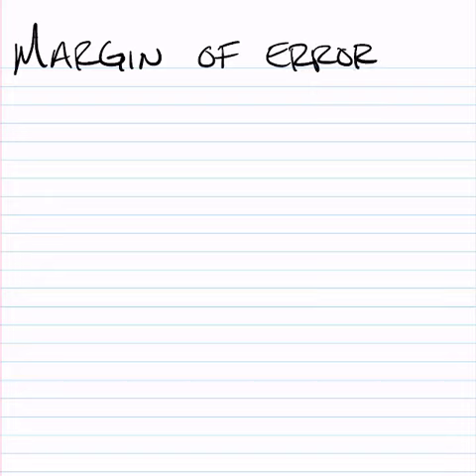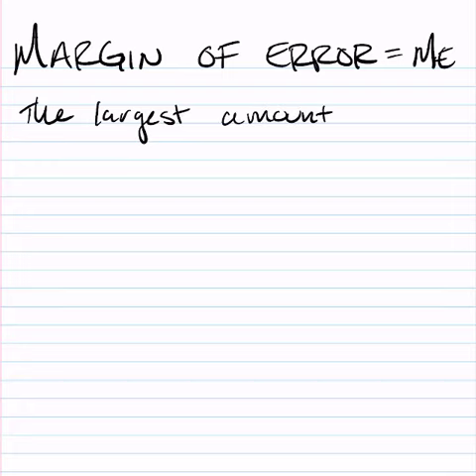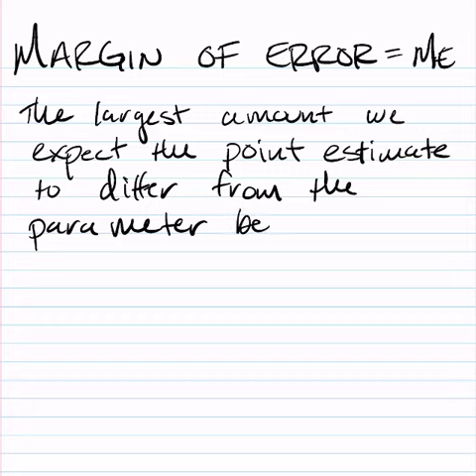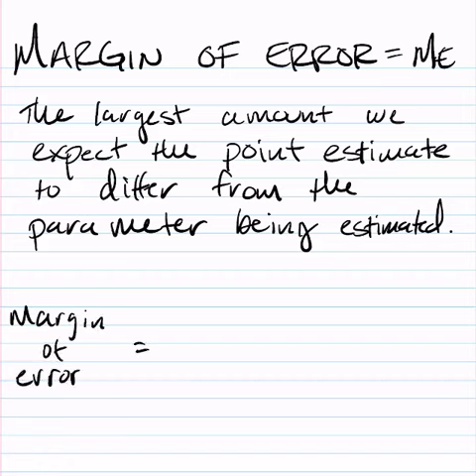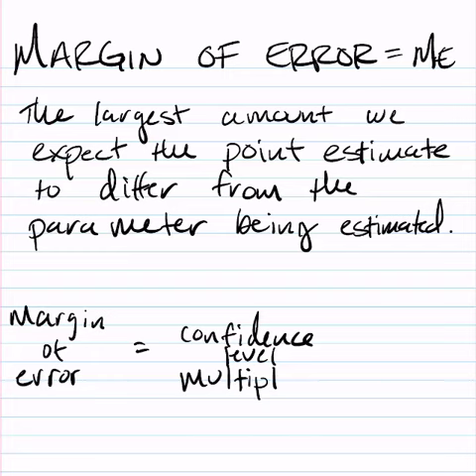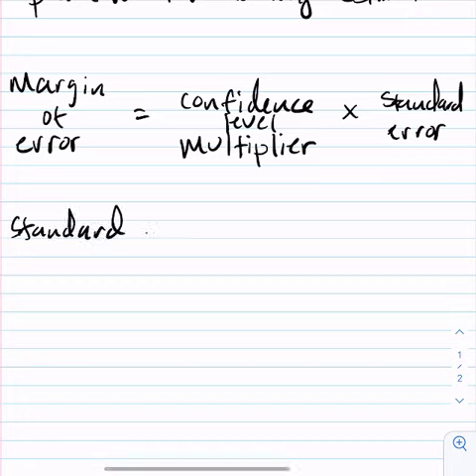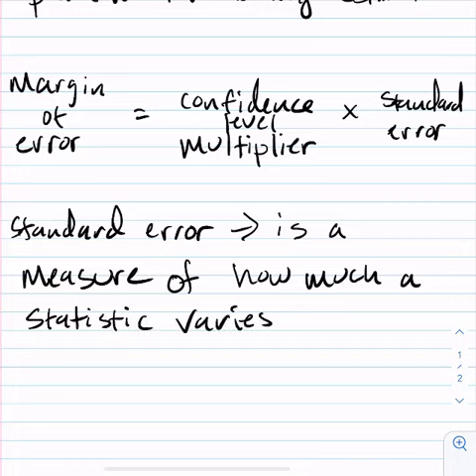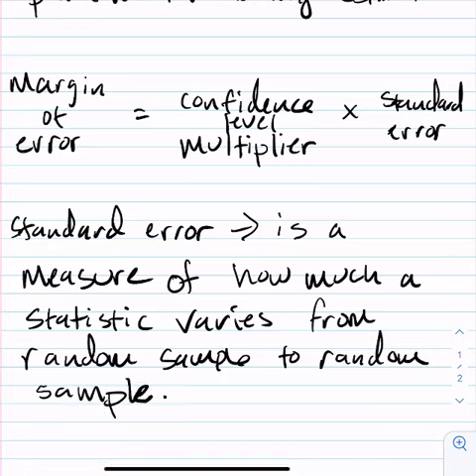Margin of Error and Standard Error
This video generically introduces the ideas of margin of error as well as standard error.